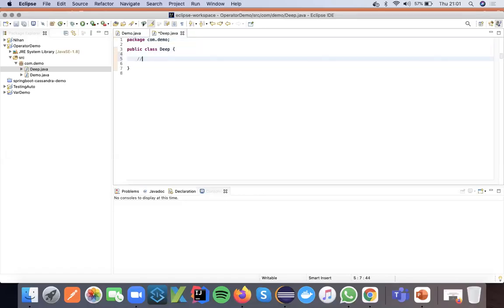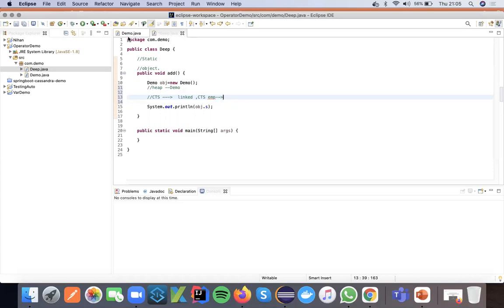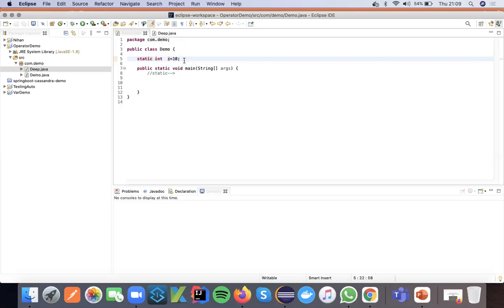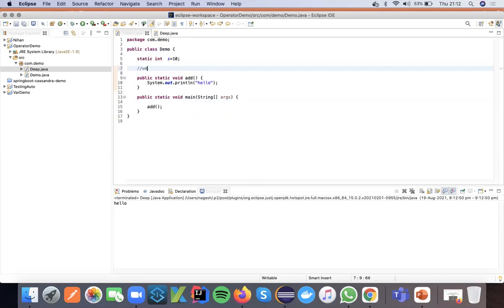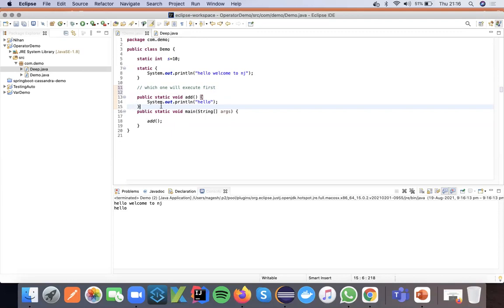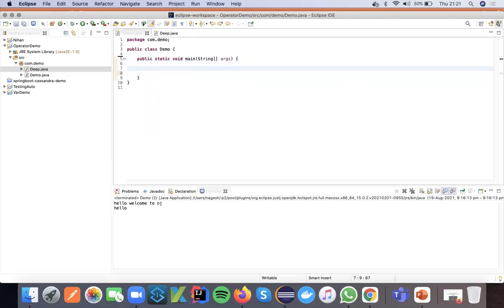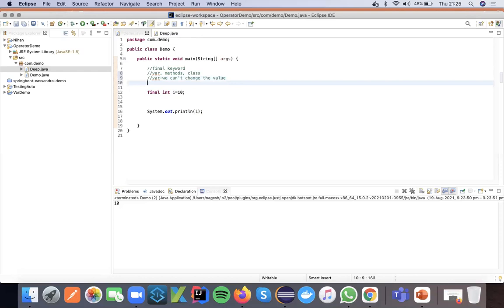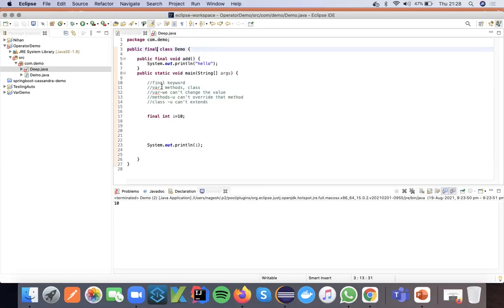Keywords CoreJava lesson 10#Static#final